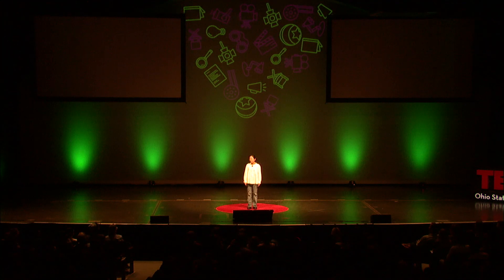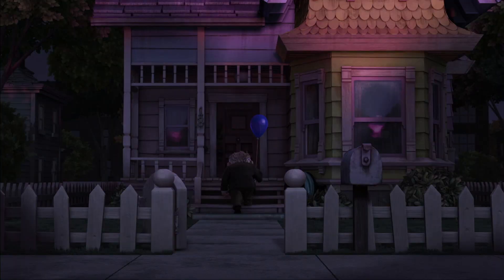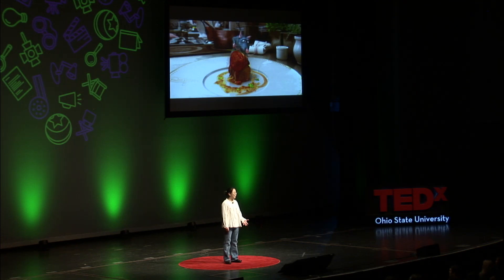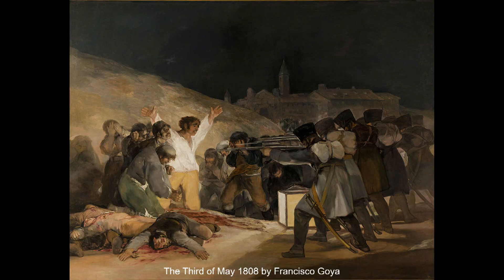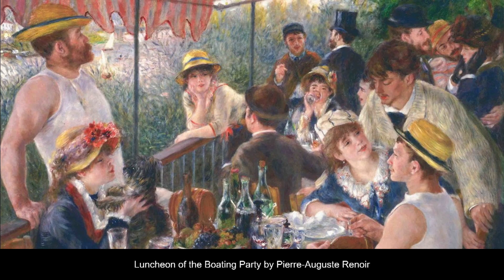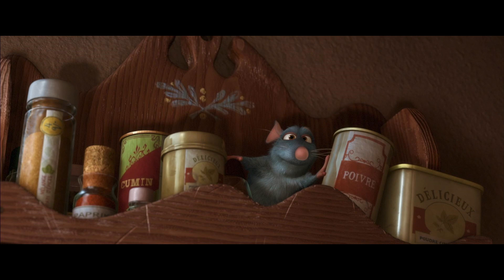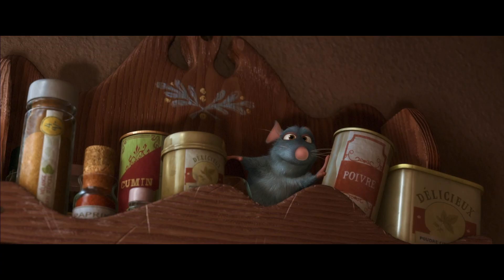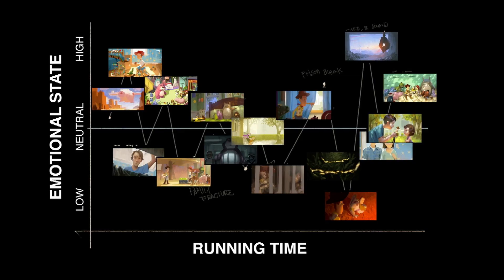Visual storytelling for animated films | Kyoung Lee Swearingen | TEDxOhioStateUniversity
Professor Kyoung Lee Swearingen has years of experience as a Lighting Technical Director at Pixar Animation Studios, and will explain how visual storytelling techniques are used to enhance the emotion of a story in animated films. Kyoung Lee Swearingen is a visual storyteller with years of experience as a Lighting Technical Director at Pixar Animation Studios and her filmography includes Ratatouille, Wall-E, UP, Cars 2, Toy Story 3, Brave, Monsters University, Presto, La Luna, The Blue Umbrella, Mater’s Tall Tales, and Partly Cloudy which have claimed numerous awards from the Academy Awards, BAFTA, Visual Effects Society, The American Film Institute, as well as many others. Currently, Kyoung is an Assistant Professor in the Department of Design, teaches computer animation at Advanced Computing Center for the Arts and Design(ACCAD) and her research focuses on creating games and animation for social good, using humane technology and practicing transdisciplinary collaboration. This talk was given at a TEDx event using the TED conference format but independently organized by a local community.